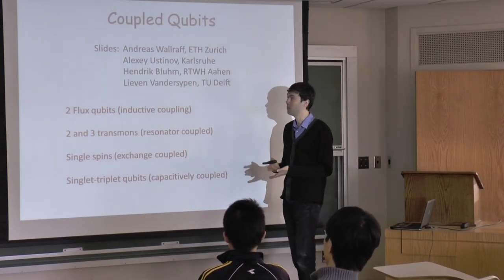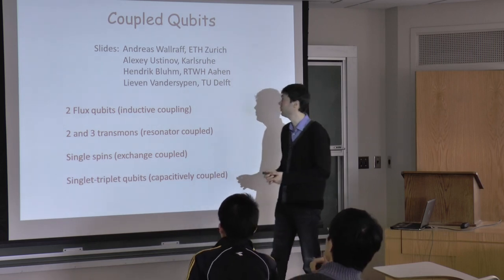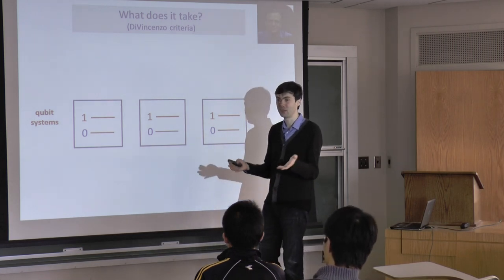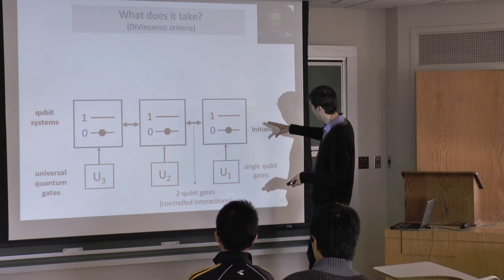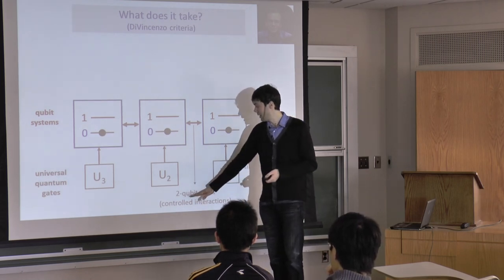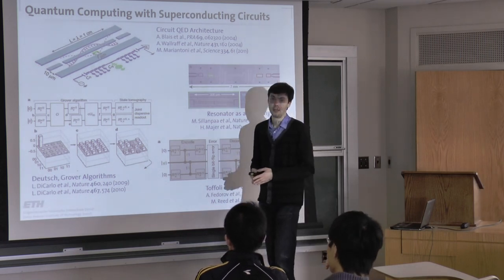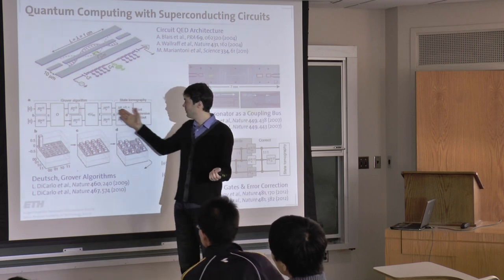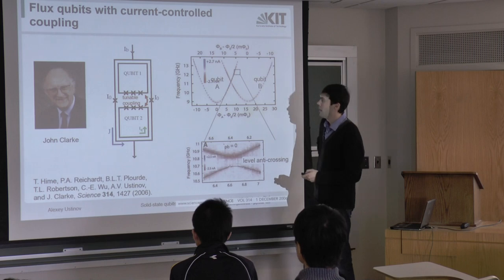Quantum Transport, Lecture 18: Coupled Qubits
Instructor: Sergey Frolov, University of Pittsburgh, Spring 2013
Summary: experiments on two and more coupled flux qubits, transmons, and spin qubits.
Quantum Transport course development supported in part by the National Science Foundation under grant DMR CAREER 1252962.